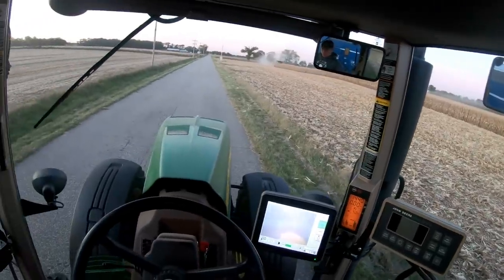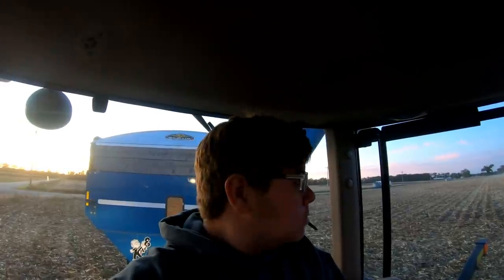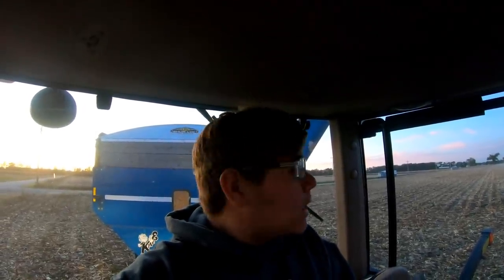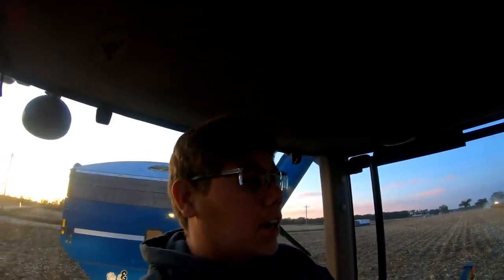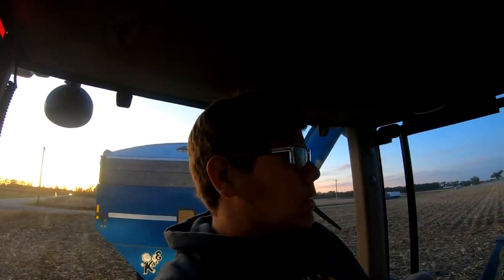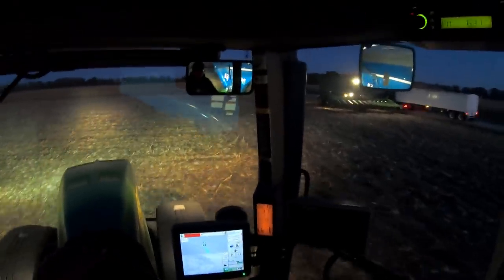300 Bushel Corn! - BUILDING a NEW Grain Bin?! | HARVEST 19 Day 12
In today's video dad wraps up Clarence's on Marv's and Grandpa and I work on moving out the last of the corn from the south bin and I work on getting the dryer ready to rock n roll. Later after we had everything ready to roll at the bin site we moved over to the first field of corn we planted and picked about 8 acres of the 40 acre field. Very impressed with the yields we were seeing under irrigation on pure sand.

OTHER COOL STUFF:
Bluetooth